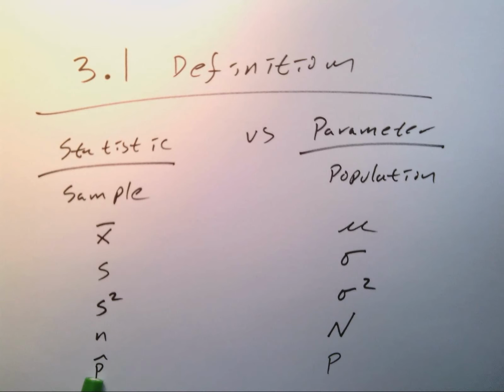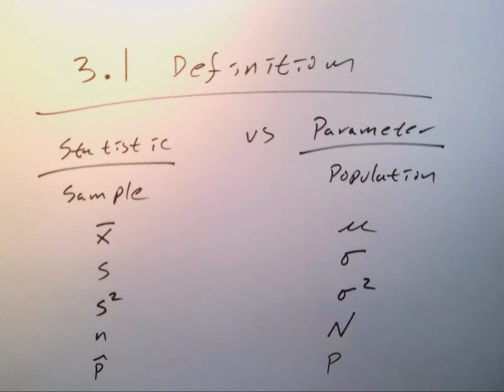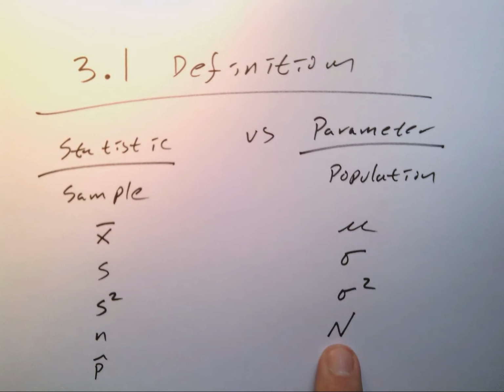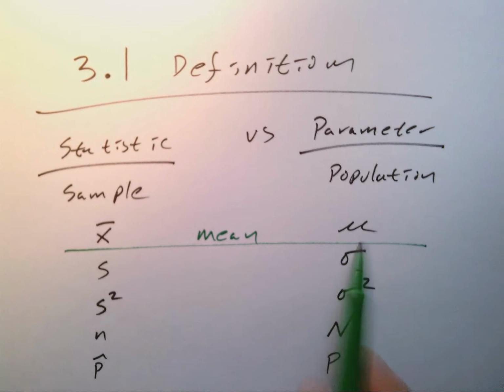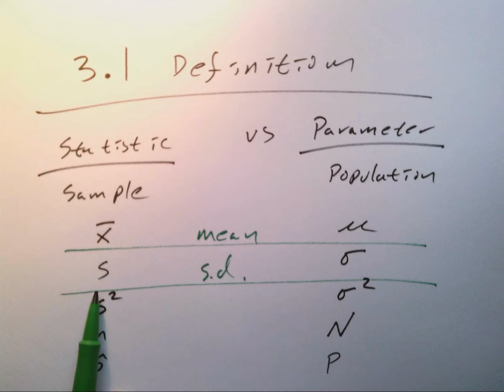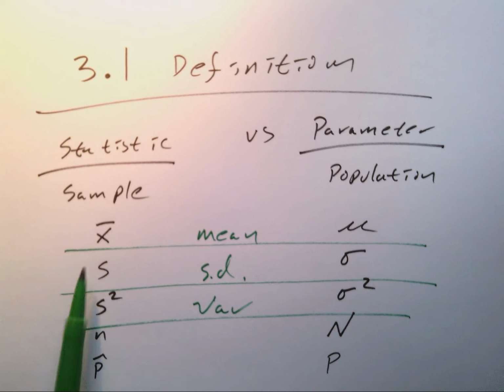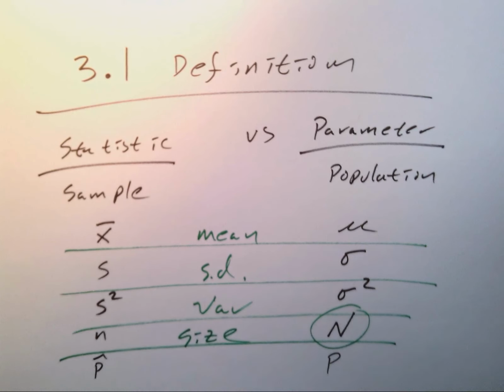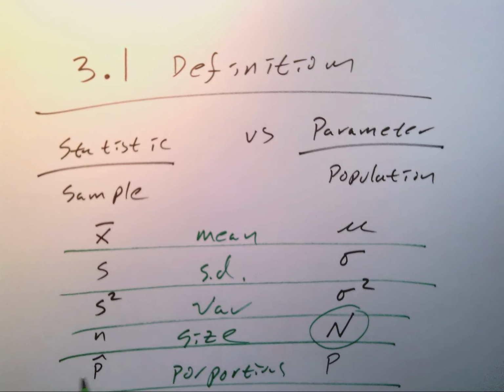3 1 statistic vs paramater